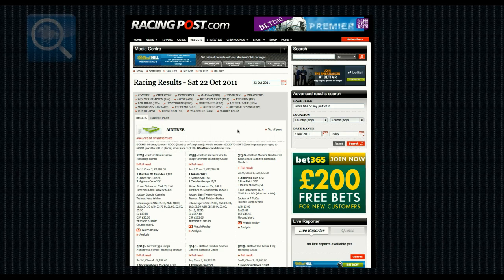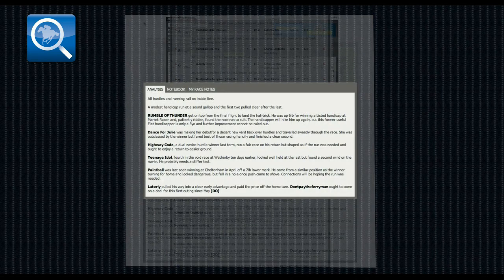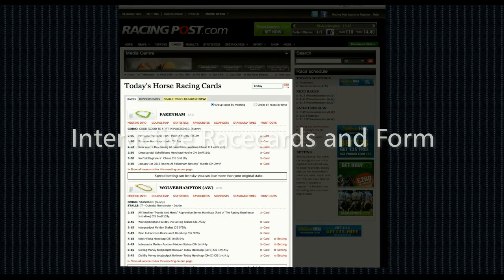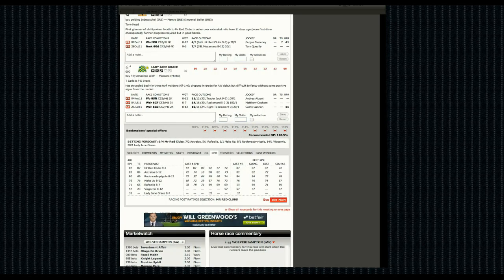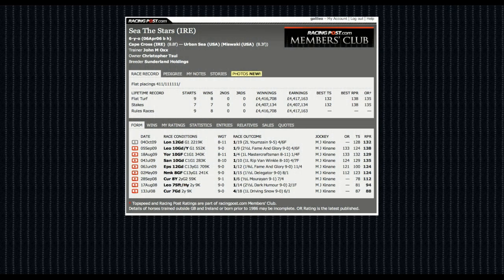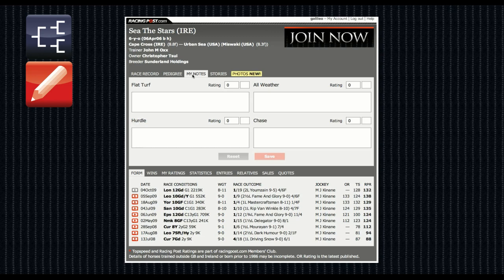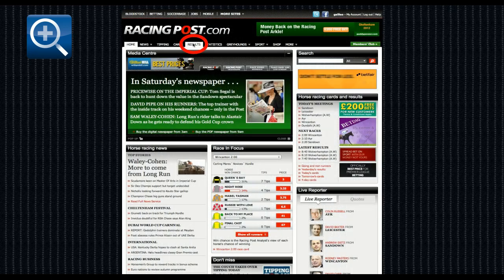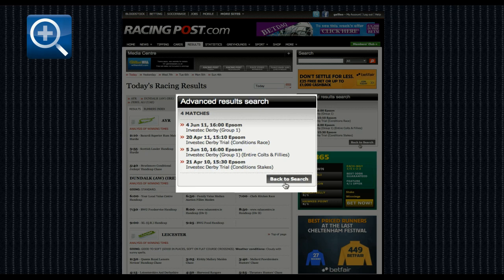Explainer video for The Racing Post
A walkthrough of the Racing Post website